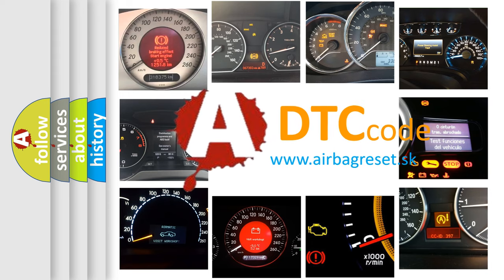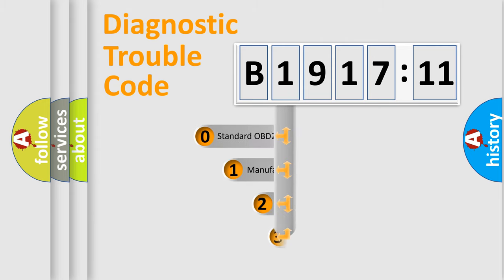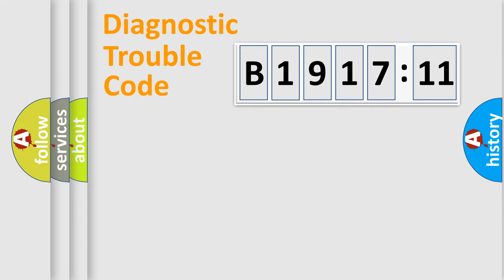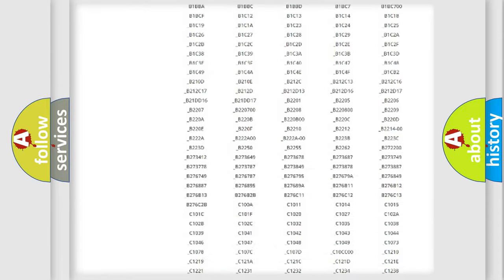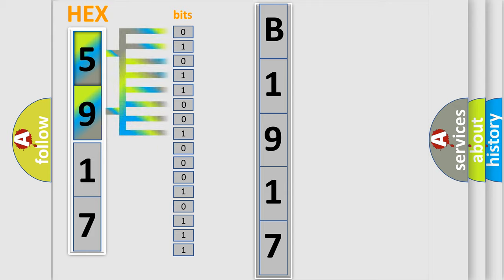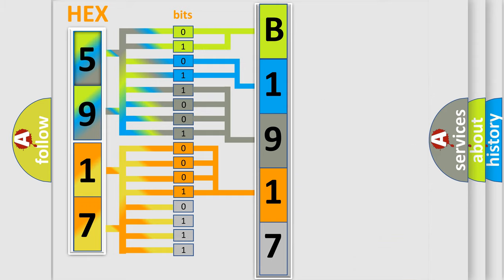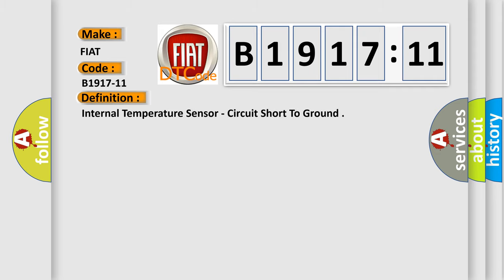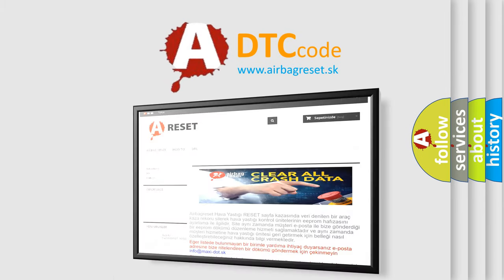DTC Fiat B1917-11 Short Explanation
Contents:
0:21 Basic DTC analysis according to OBD2 protocol standard.
1:48 Insight into programming
2:58 A diagnostically understandable description of the Diagnostic Trouble Code
3:05 Basic error definition

Make:
FIAT
Code:
B1917-11
Definition:
Internal Temperature Sensor - Circuit Short To Ground
Failure Type: